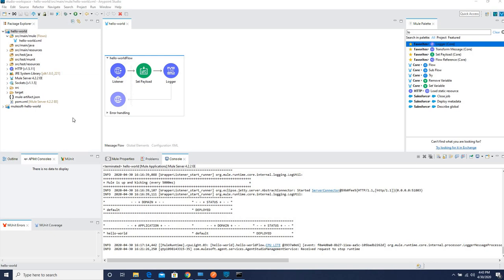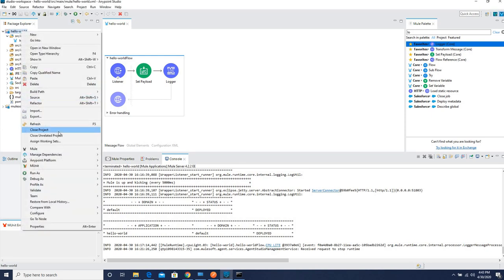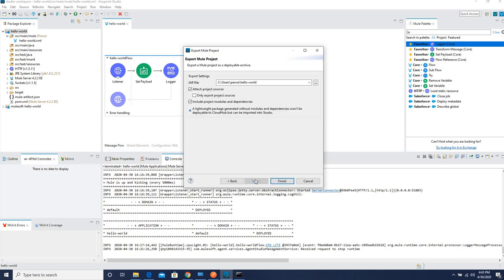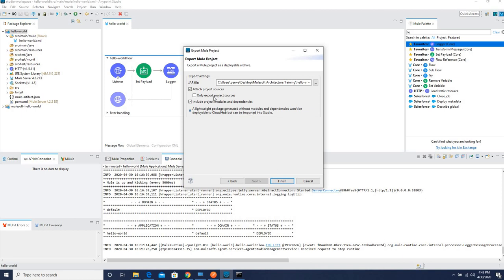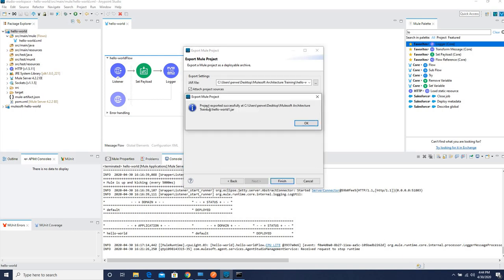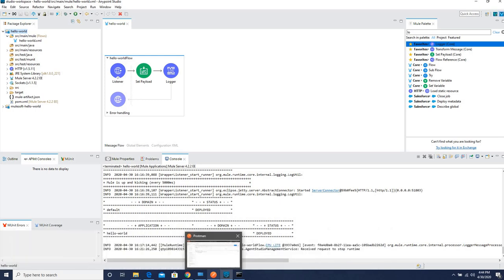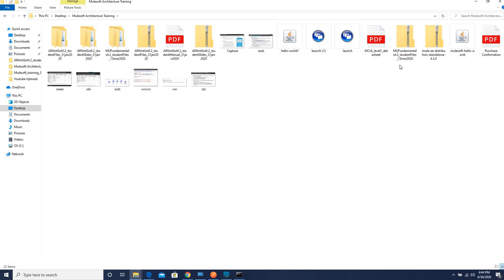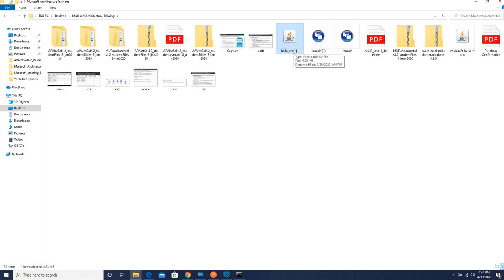How to create jar of Mule 4 Application|Exporting Mule 4 Application